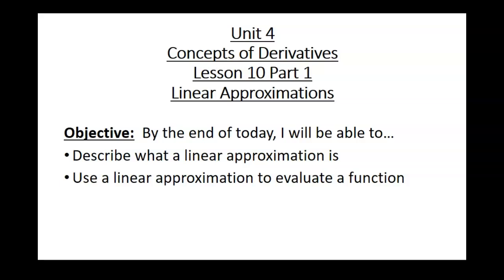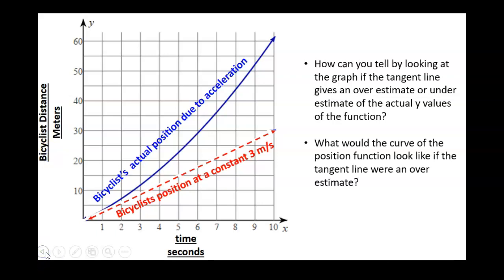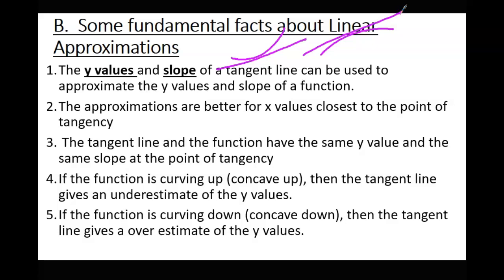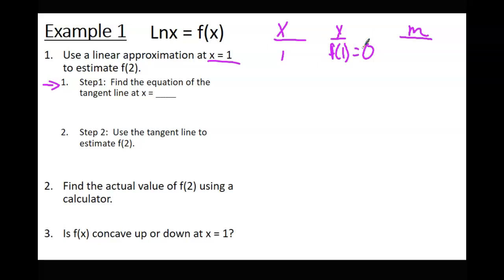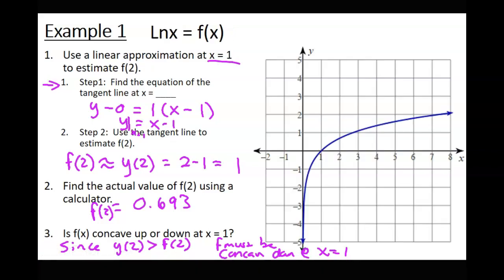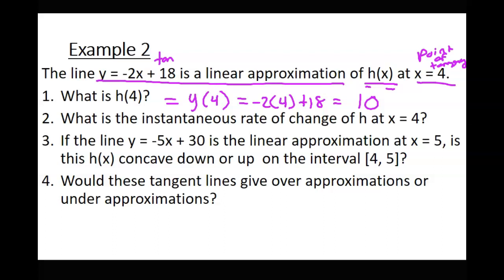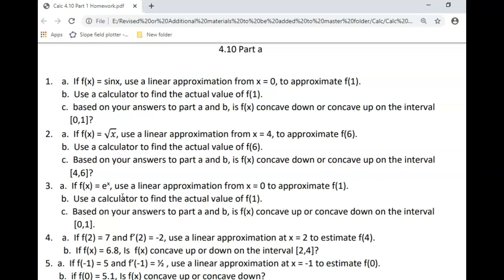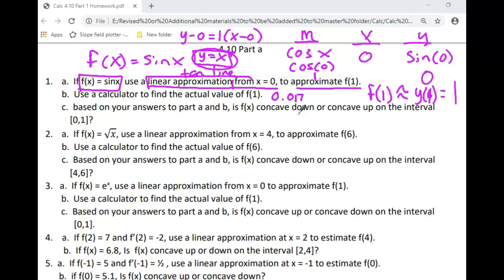Calc Unit 4 Lesson 10